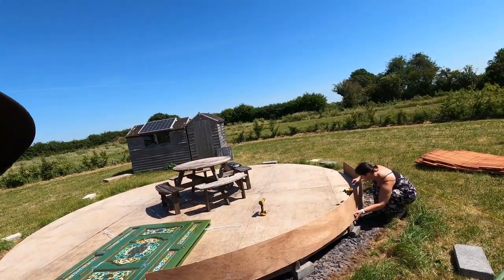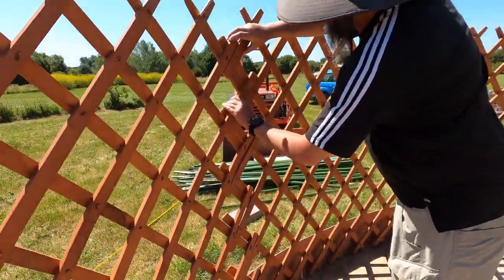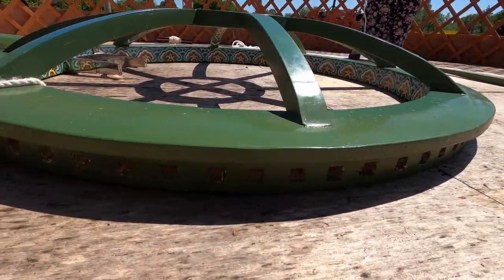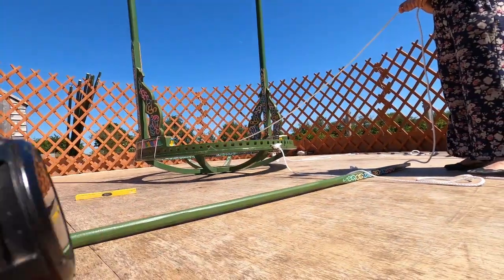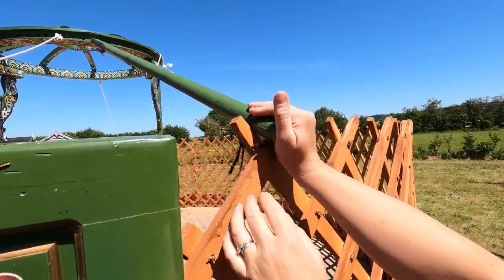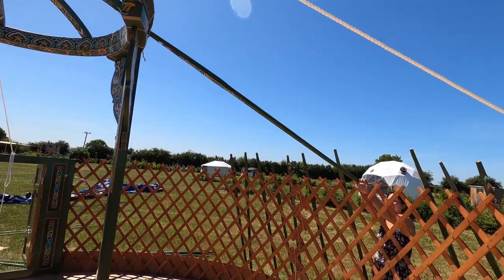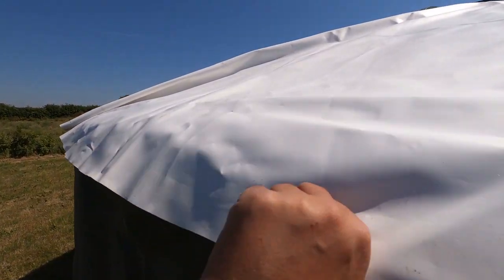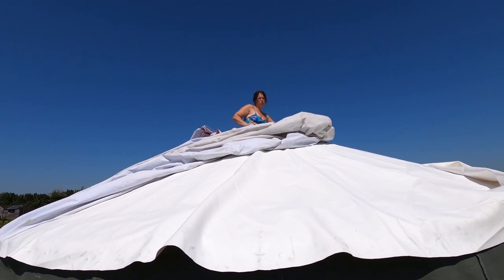How to Build a Yurt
In this video we take you through a step by step guide of how we put up our yurts at Tractors and Cream.  We bought these yurts from Mongolian yurts direct and this is our 4th time putting them up.  We have time-lapsed one and gone through a detailed account of the process with the other one so you get a step by step guide to overcome the hurdles and hopefully some tips and tricks to help you.